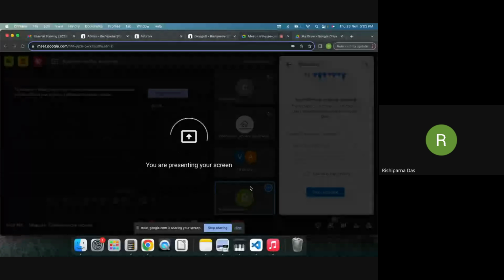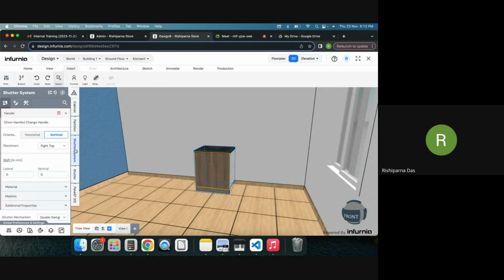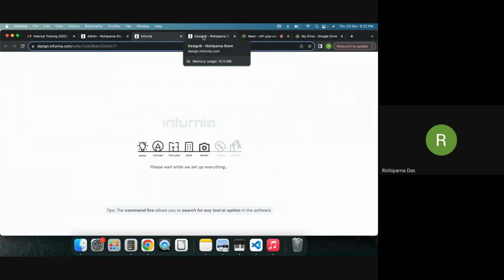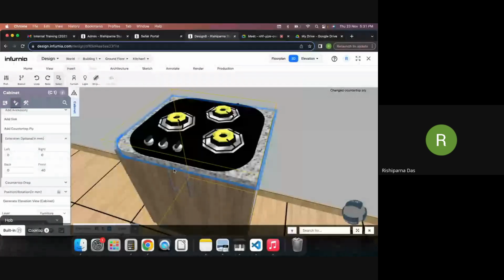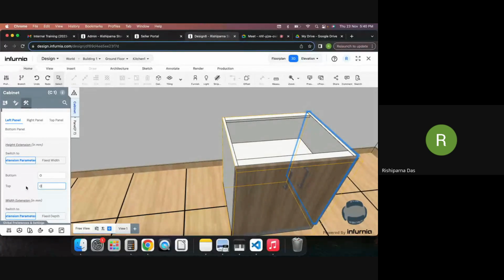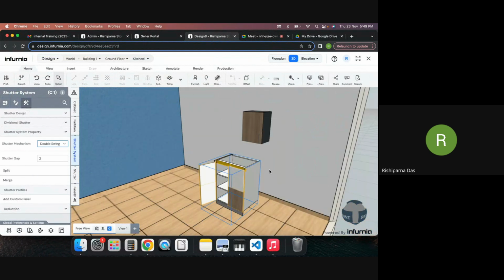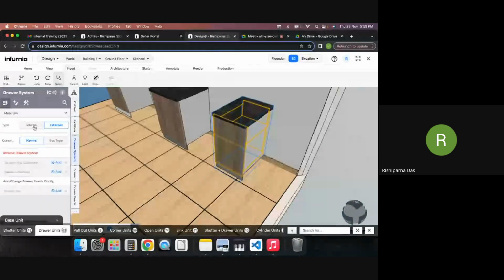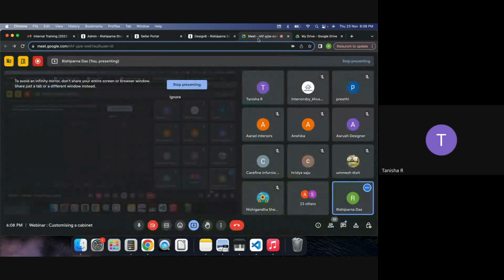Cabinet Customization | Weekly Webinar | 23-11-2023